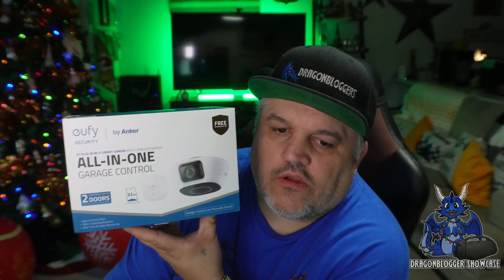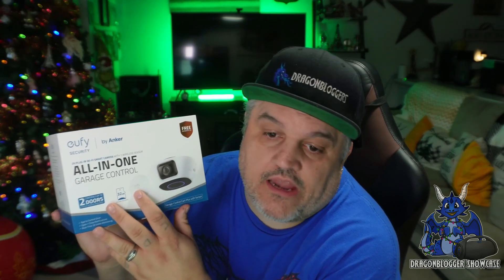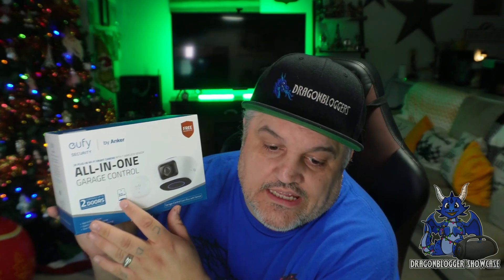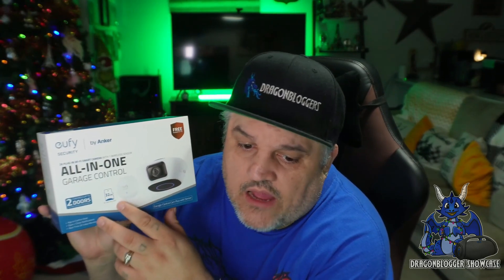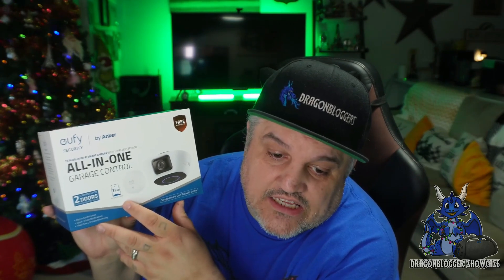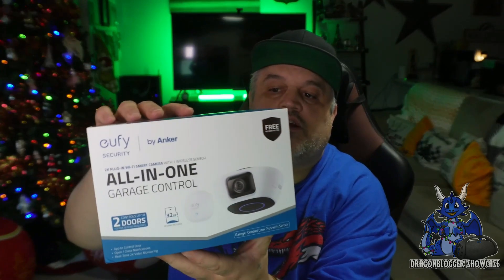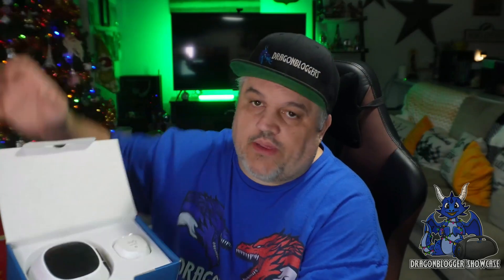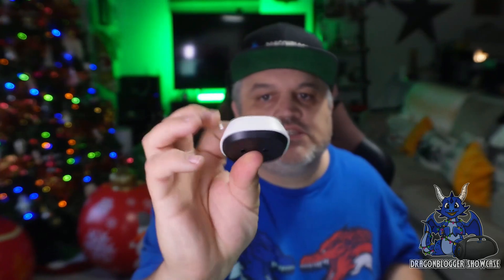What You get with eufy Garage Control Camera Kit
Check this out on Amazon

Conveniently use one device to control up to 2 garage doors. This eufy kit works on sectional, roller and tilt doors. Compatible with major branded openers manufactured after 1993 with safety sensors. You also have the ability to check the cameras from your phone with the eufy security app.